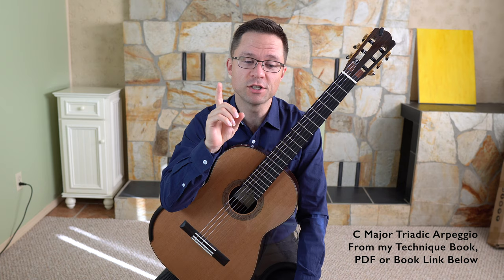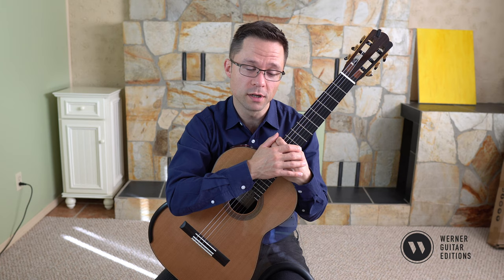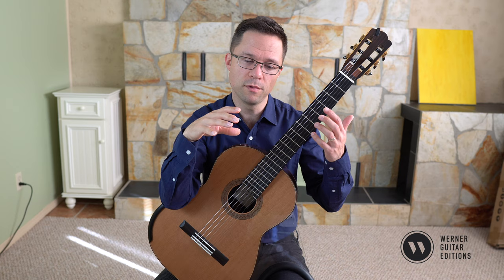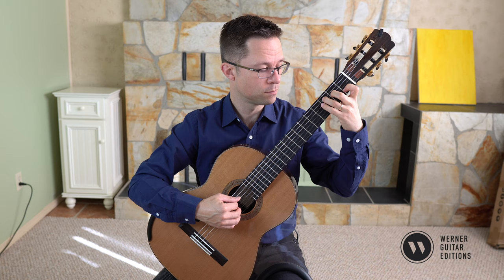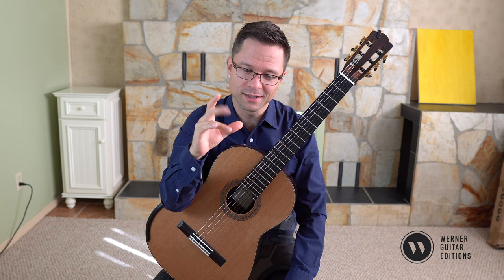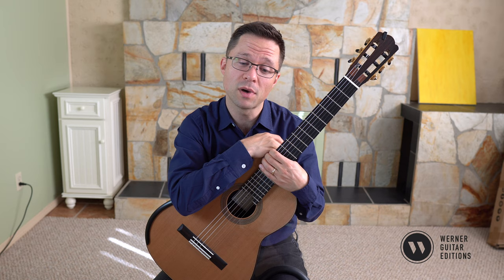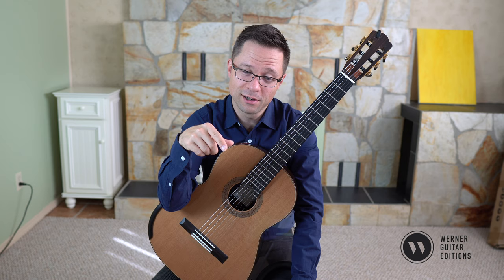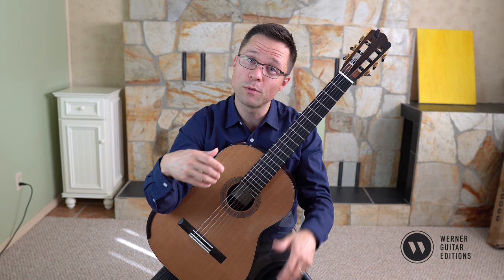Lesson: C Major Triadic Arpeggio for Classical Guitar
C Major Triadic Arpeggio, Two Octaves (page 77) - A great all around exercise that involves plenty to think about in regards to left hand, right hand, shifts, and more.

This exercise is from page 77 of my book Classical Guitar Technique: Essential Exercises, Scales, and Arpeggios. The 122 page book includes: Practice Routines, Tips, 100 Open String Exercises, 120 Giuliani Arpeggios, Scales, Slur Exercises, Shifts, Finger Independence, Barre, Tremolo, Common Harmonics, and much more. YouTube Video Link.

Triadic Arpeggios - Triads are the three notes used in major and minor chords (formed with the 1st, 3rd, and 5th notes of a scale). Other
instruments practice triadic arpeggios at early stages but guitarists often avoid them while favouring right hand patterns over common chord shapes. For the purposes of technique practice, I have made most of the arpeggios start in the first position and shift into upper positions. This often occurs in repertoire and is great practice for control, shifts, and fingering in both hands.

Right Hand Fingering - Any logical right hand fingering is acceptable. I like to use awkward string crossings with rapid m-a exchanges at the top (it's a good thing to practice), but feel free to use other fingerings. A common solution is to use a light double rest stroke in the thumb (as shown in brackets for the first example). Using slurs can really make these easier for both hands but I've decided to aim for a challenging workout instead. Try to sustain notes whenever possible by keeping the left hand fingers down until needed.

★ Special Thanks to these amazing Patreon Producers: Kamel Abouda, Joseph Adamson, Mark Bellesiles, Mark Cohen, Daniel O’Connor, Des Dog, Ford Doherty, David Elliott, Neil Fox, Don Francis, Marc Garnick, Philippe Gonzalez, Richard Groomer, and Jason Soderquist. You are amazing!

Also these select patrons: Bruno Bertucci, Marie Carr, Fengjun Chen, Steve Daniels, Larry Earles, Hayes Hatfield, John McGlaughlin, Derrick Mickle, Yves Pasquier, Art Peterson, George Rowan, Dorothy Scheel, John Schneider, Donald Turbeville, Bob Zickler.